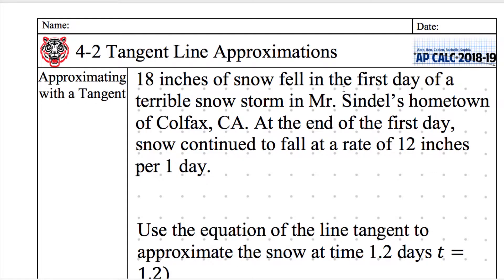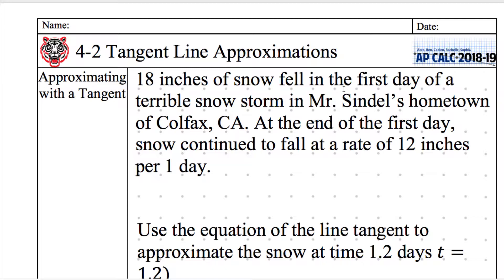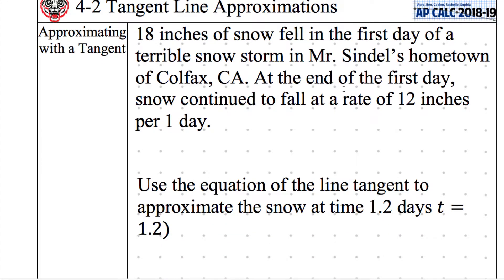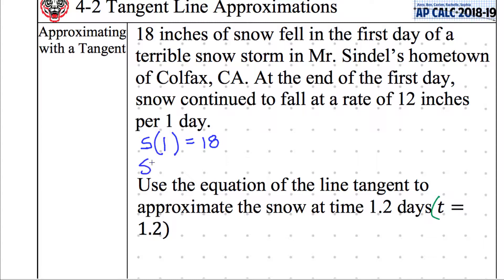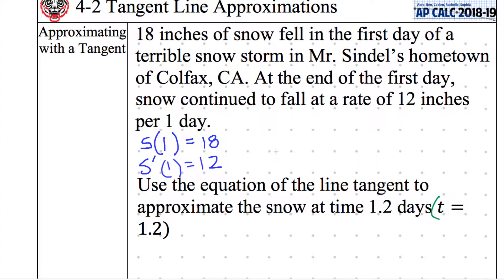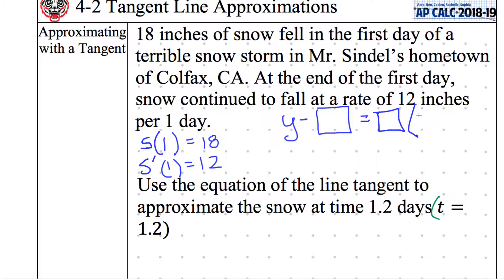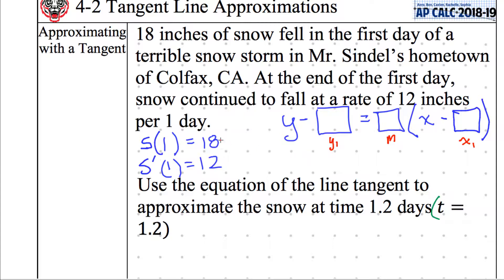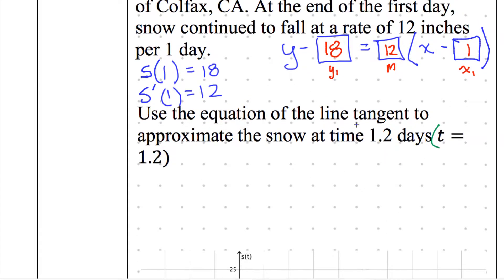AP Calculus AB notes 4-2 Tangent Line Approximations